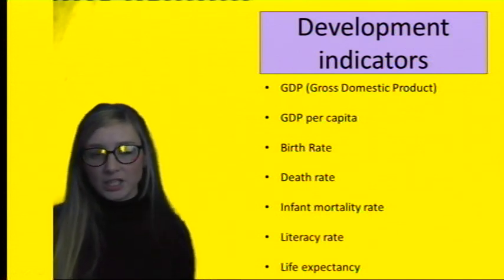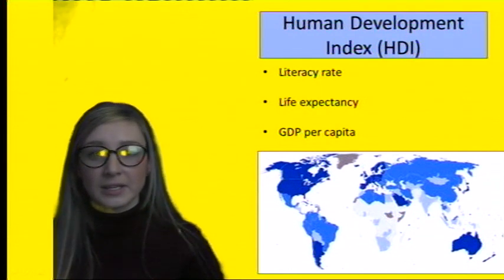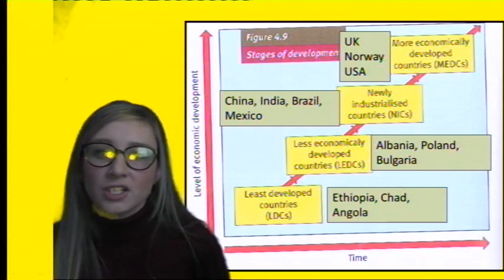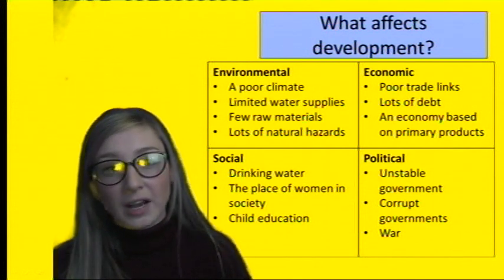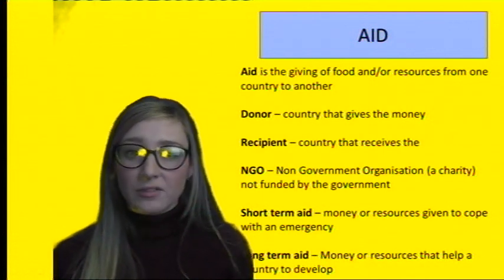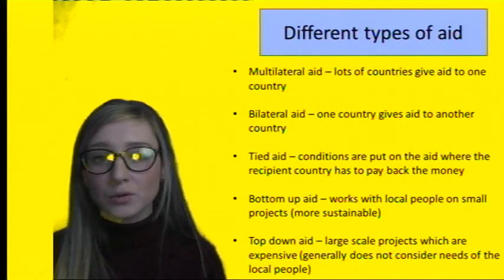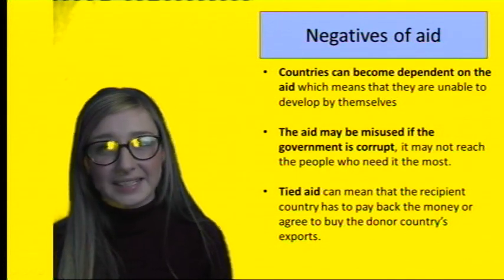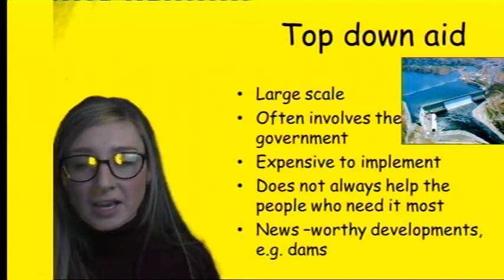GCSE Geography - Development Indicators and Aid